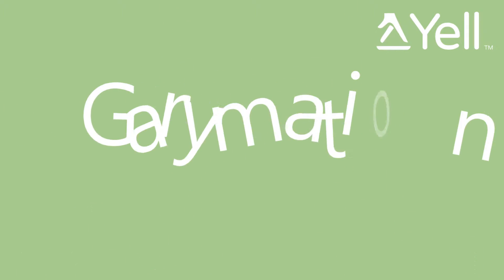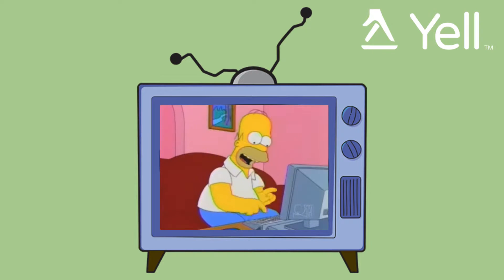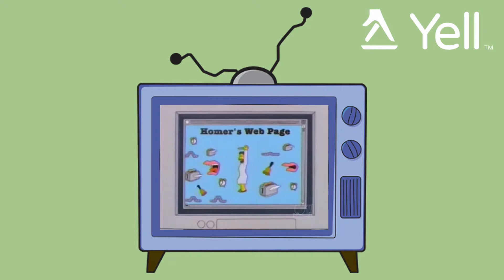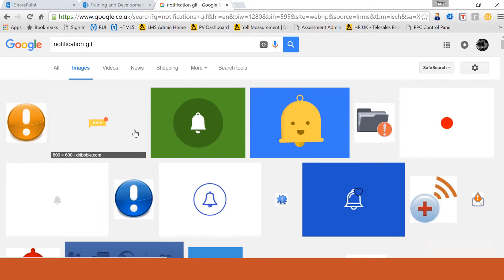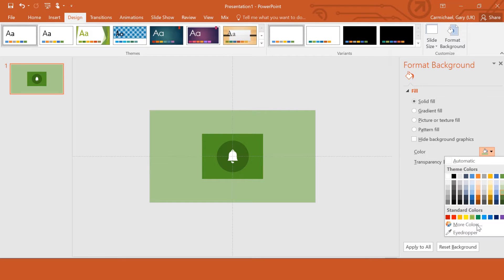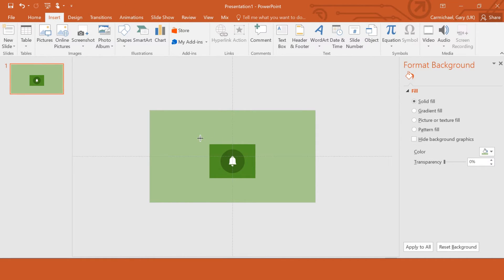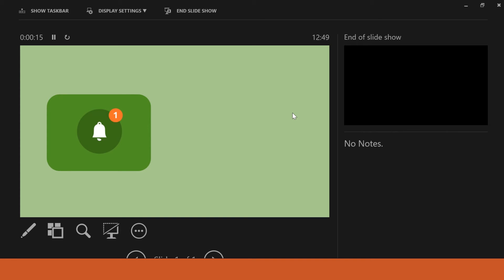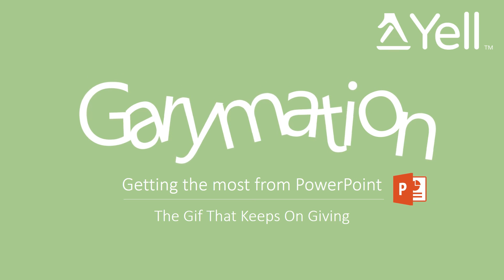PowerPoint Animation Ideas - 3. Adding Gifs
Make your PowerPoint presentations come to life by adding Gifs